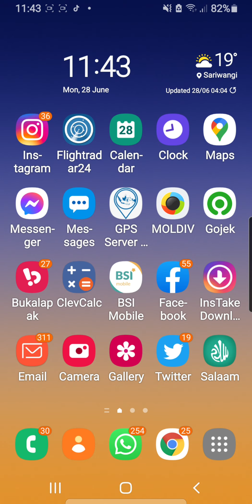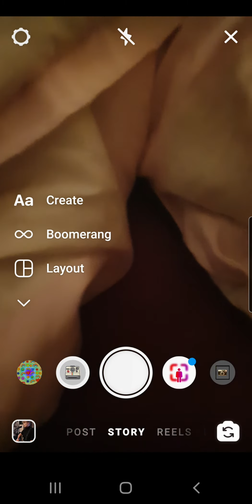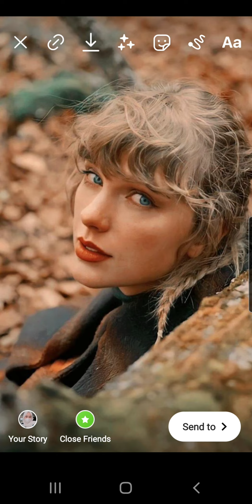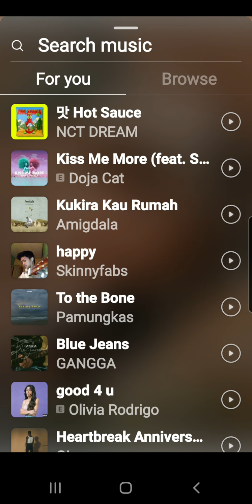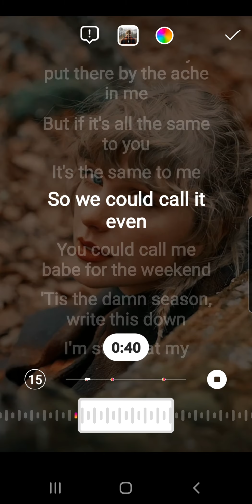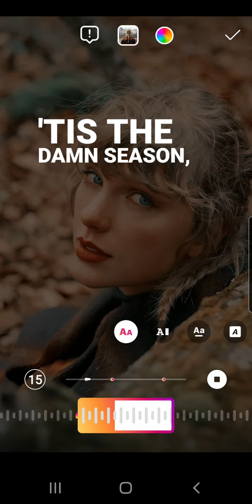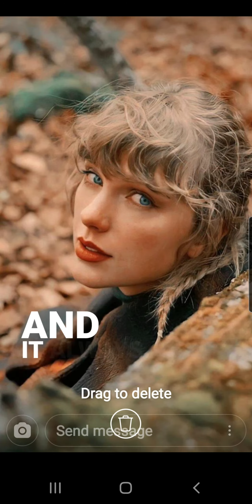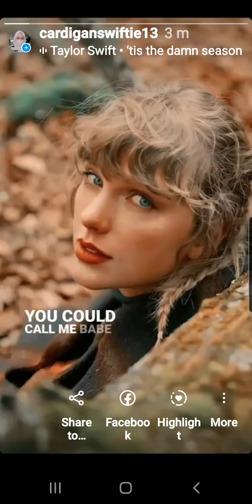How To Add Music To Your Instagram Story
This is a tutorial on how to use Instagram's new music feature!